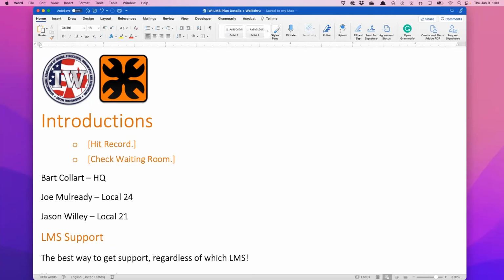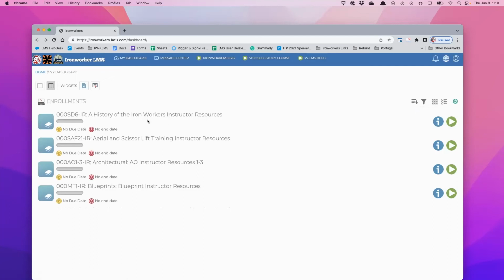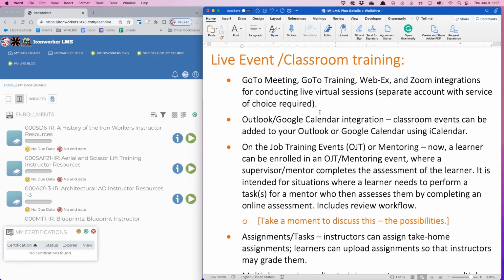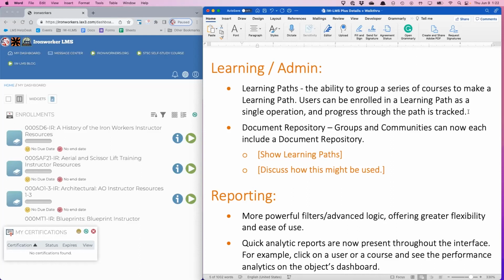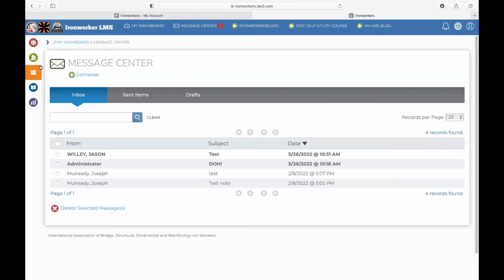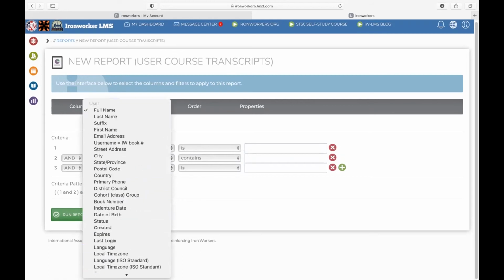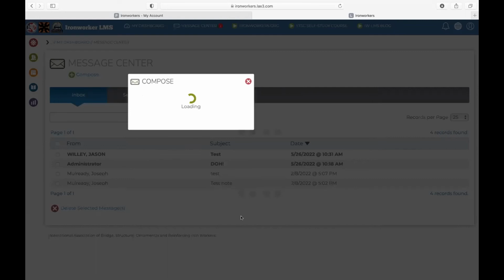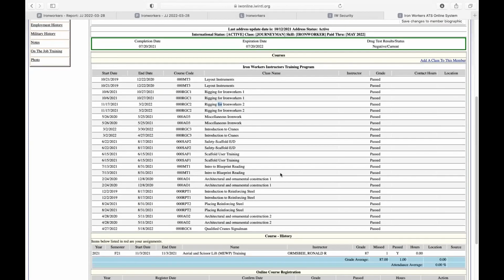LMS Zoom Session 2022-06-09: Intro to LMS Plus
This is a recording of our LMS Zoom training session, "Introduction to the LMS Plus hosted by Bart Collart and Joe Mulready on Thursday, June 9th, 2020. This session is to help familiarize LMS Admins and Instructors with the new LMS Plus. It's not that different from our legacy LMS. There are minor functionality differences along with a few differences in the user interface/overall look and feel. All of our existing data will be carried over to the LMS. We expect to make the switch in mid-August.